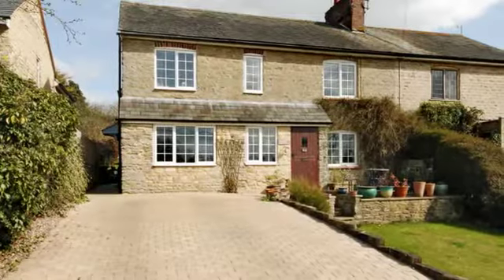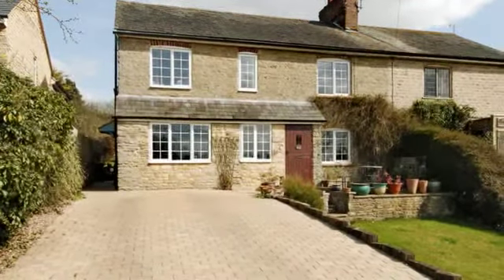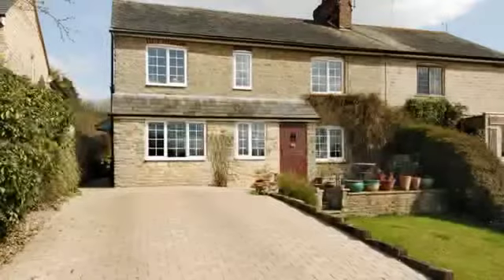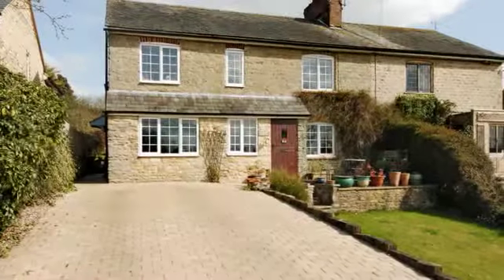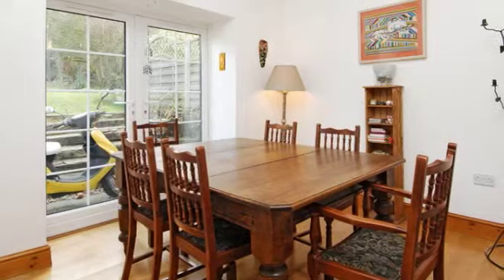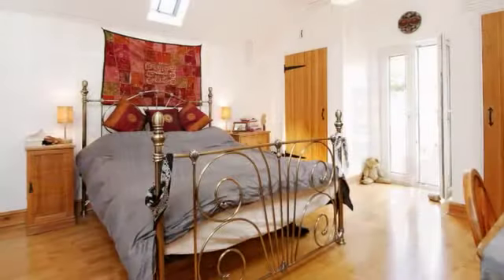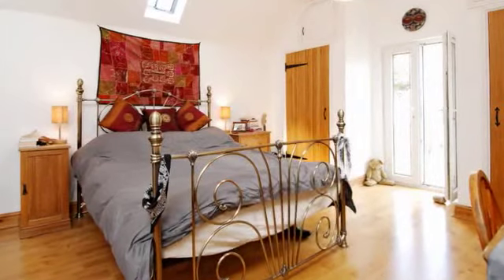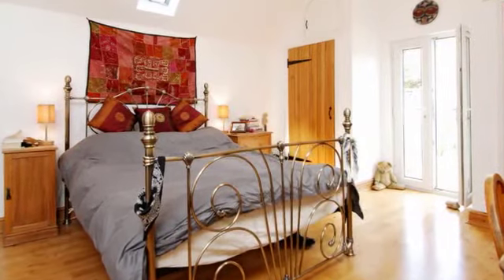241729 - Brandon Cottage